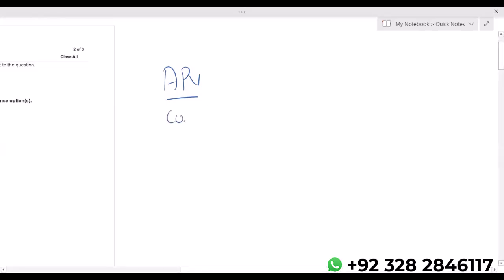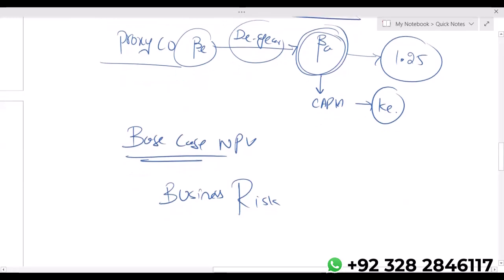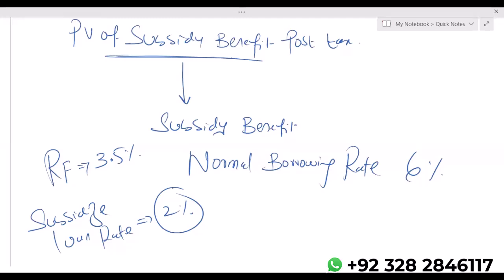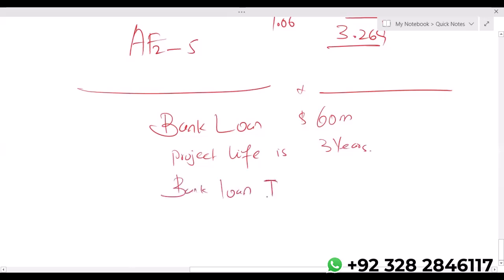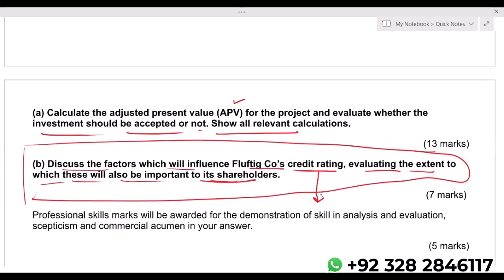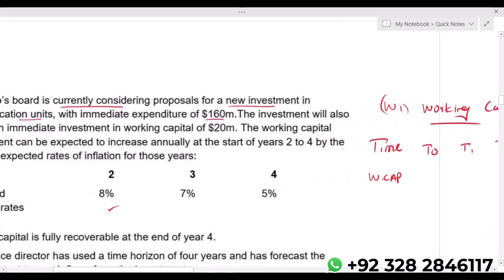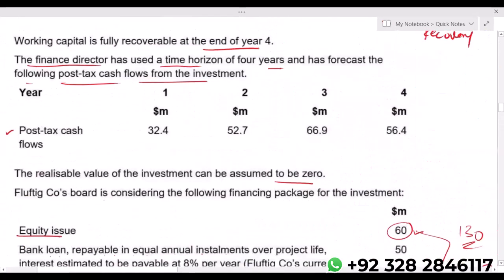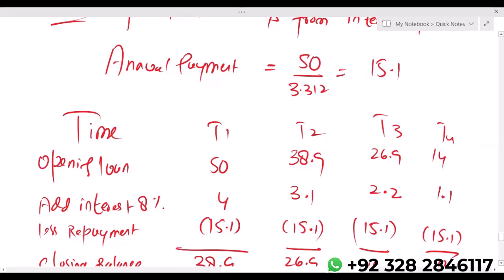ACCA | AFM | APV with Concepts | MARCH 25 ACCA MOCK QUESTION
Learn APV with concepts and MARCH 25 ACCA MOCK QUESTION Within 1.5 Hours

Live Revision Session for June 25 AFM students:

We went LIVE and powered through APV concepts, reinforcing key topics and tackling a March 2025 mock question in just 1.5 hours! Watch to revisit crucial concepts, exam strategies, and boost your confidence. Perfect for students prepping for their exams!